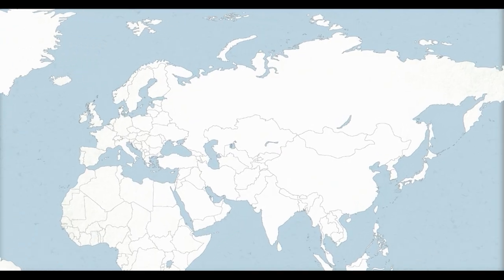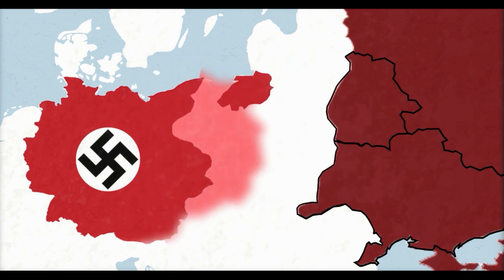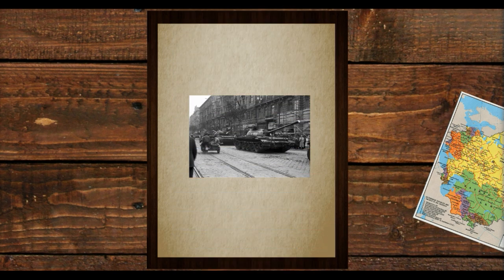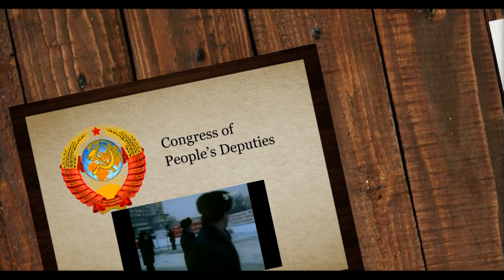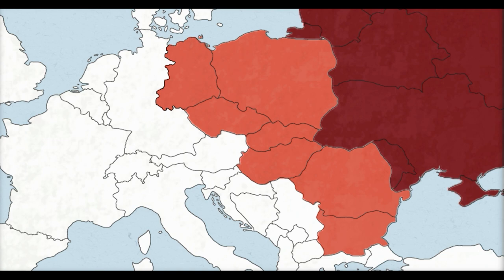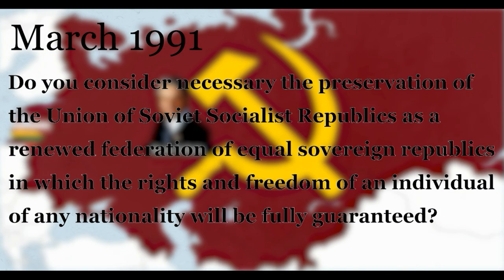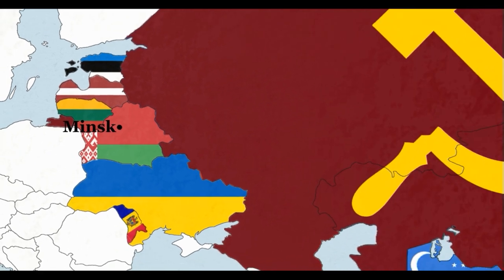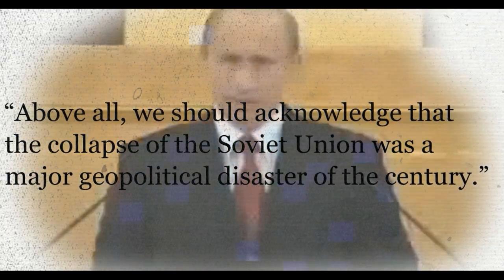The Collapse of the Soviet Union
The Union of Soviet Socialist Republics was founded following the October Revolution in Russia in 1917 by Vladimir Lenin. Lenin's successor Joseph Stalin is believed to be responsible for up to 30 million deaths due to his policy of purging dissidents, mismanagement of food sourcing, and divide and conquer tactics. After helping the Western Powers defeat Nazi Germany, Fascist Italy and Imperial Japan in the Second World War - historically known to Russians as The Great Patriotic War - the Soviet Union was a rival to the west who feared its expansion, for a 45 year period known as The Cold War. When Mikhail Gorbachev became the Soviet leader in 1985 he relaxed policies of speech suppression and introduced more free market principles, as well as introducing democratic elections for the congress members. This led to secession movements brewing, first in its European states, then eventually Central Asia and Russia itself, and all 15 republics gained their independence by 1991, before Gorbachev officially dissolved the Soviet Union on Christmas Day. Today the USSR's legacy lives on in its former territories, involved in conflicts still unresolved to this day.

Footage in video is from both documentaries listed in end credits.